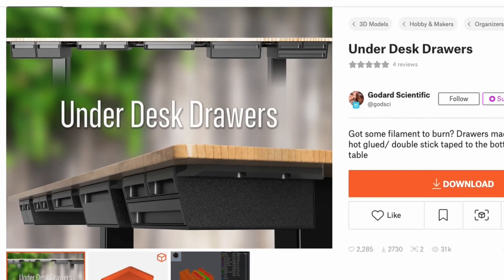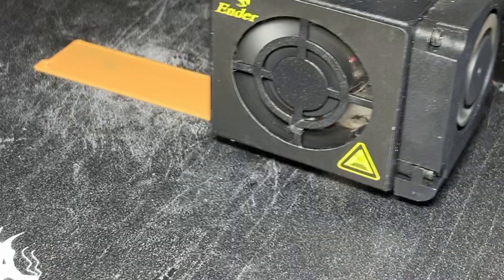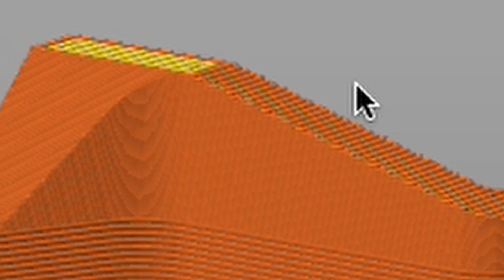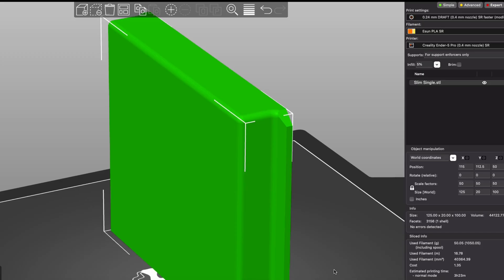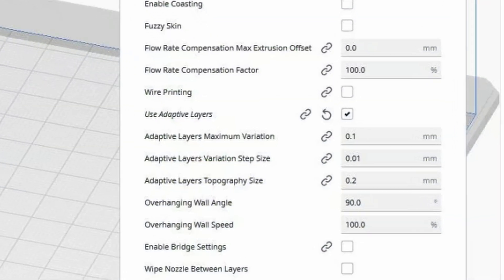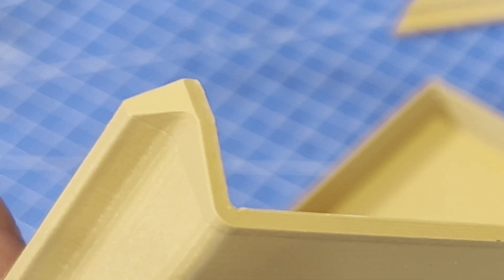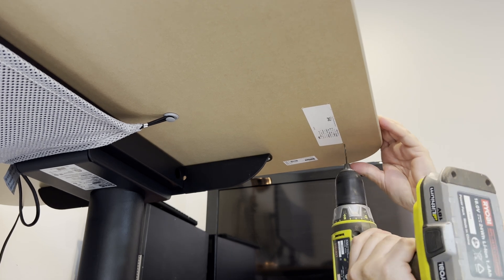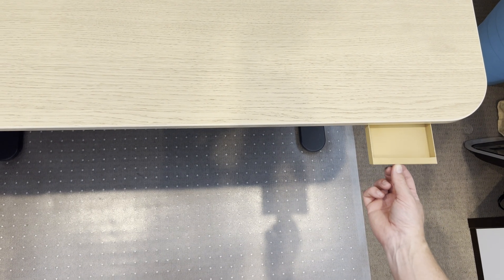Get rid of visible steps with multiple layer heights in 1 print. EP22 3DPrinting for organizing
Use different layer heights in the same print.  Printing this drawer upright meant that the front face had some steps on it if you print with a large layer height but do you know you can vary the layer height just for those parts of an object that need the extra detail.?  This print is a perfect example of when you'd need it.
For the longest time this trending model was top of the trending chart but without any pictures of anyone making them and I thought maybe there was a problem but I printed a half size one and Its really handy.
Turns out it's a great drawer for any flat desk and I've now got a hidden space for valuables. worthy of top of the current trending chart.

🔗 *Links*
The model on Printables.com
My Printables collection of all models in this weekly series

🔩*Parts List*
Overture PLA (Matte Wood) filament

⚙️*Print settings*
Sliced using PrusaSlicer2.6.1
Hot End – 200C
Bed – 40C
Support -none
Speed -  30mm/s first layer, 40mm/s
Layer height – 0.24 to 95mm then 0.08 rest for chassis everything else 0.24
Infill – 15%

Chapters:
0:00 Intro
0.18 What is Horizontal stepping
1:21 How to do it
2:48 Assembly
4:10 Conclusion